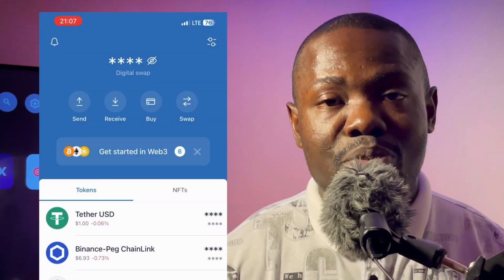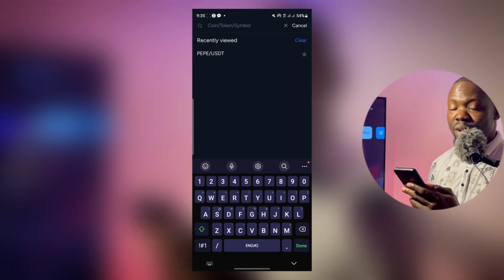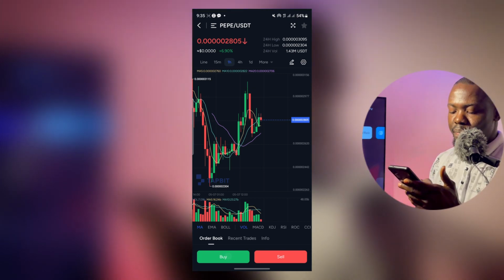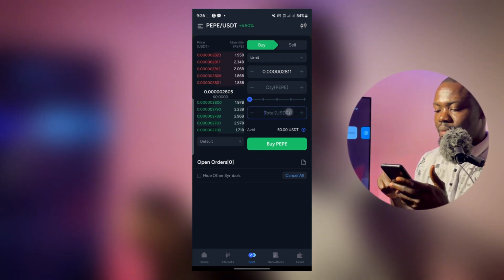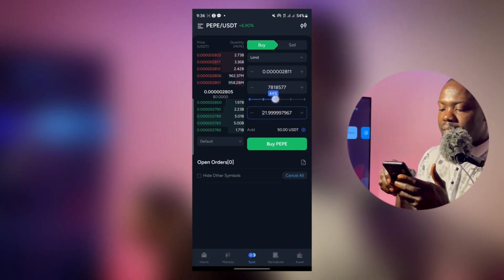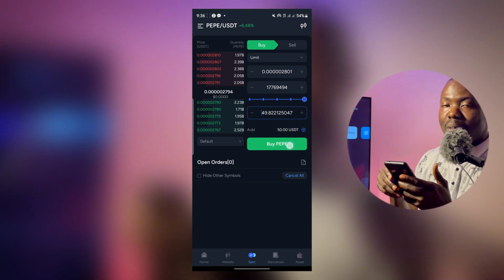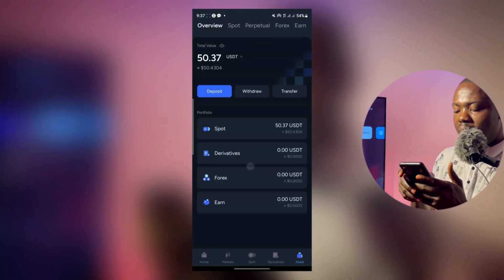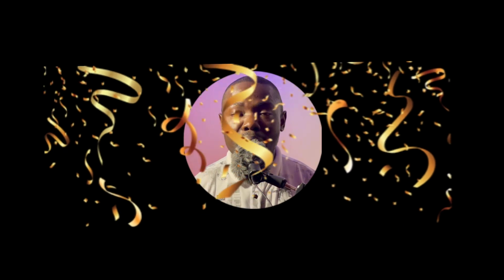How I made 2,000% profit with Pepe Coin | A step-by-step guide to buying Pepe Coin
Are you curious about Pepe Coin and how to buy it? Look no further! In this video, I'm going to show you how I made a 2,000% profit with Pepe Coin, and how you can buy it too. Pepe Coin has given me 20 times my initial investment in just 15 days, and I want to share my knowledge with you.

But before we get started, make sure to save this video and share it with your family and friends, so they can learn too.

In this step-by-step guide, I'll walk you through the process of buying Pepe Coin on the Tapbit exchange. The first step is to create an account on Tapbit, and I'll show you how to do that.

So if you're ready to learn how to buy Pepe Coin and potentially earn big profits as I did, then watch this video now! Don't miss out on this opportunity to invest in one of the hottest cryptocurrencies on the market.